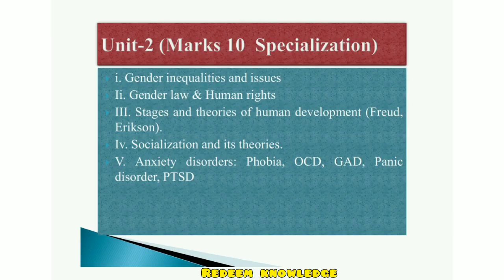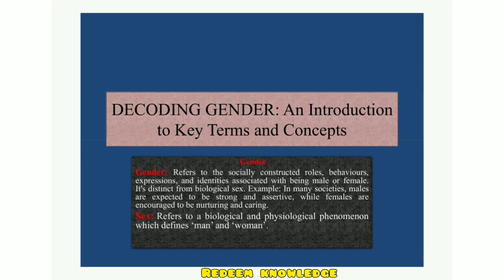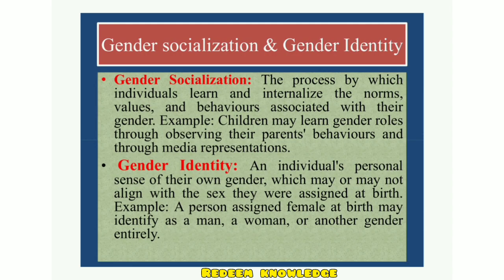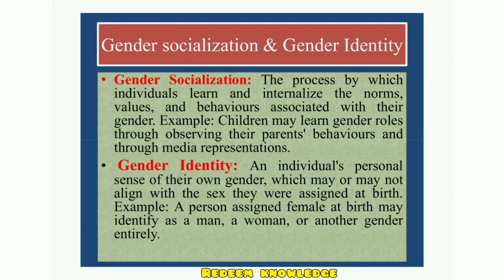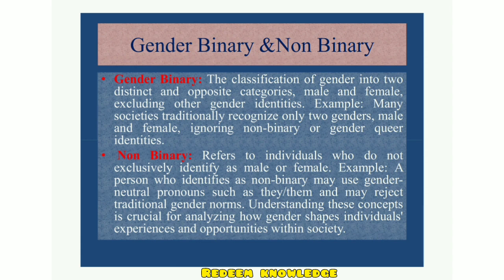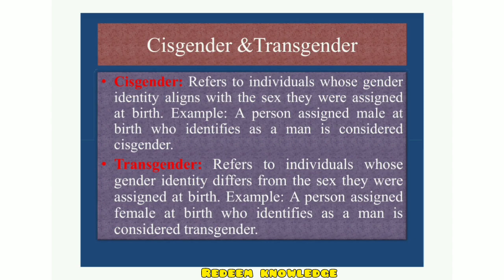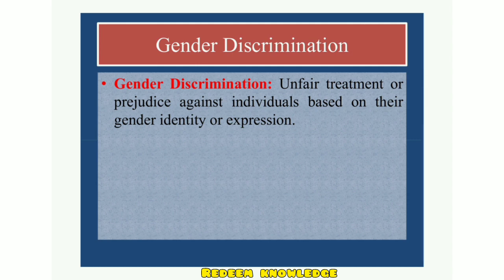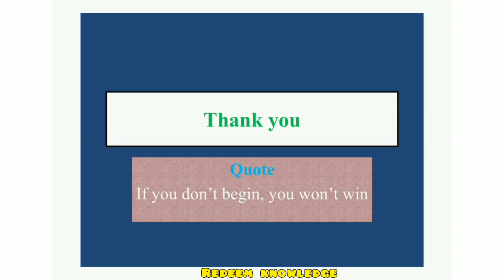Jkssb Social Welfare Supervisor Post lectures ( Introduction to Gender and key terms) Unit 2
jkssb female supervisor lectures series